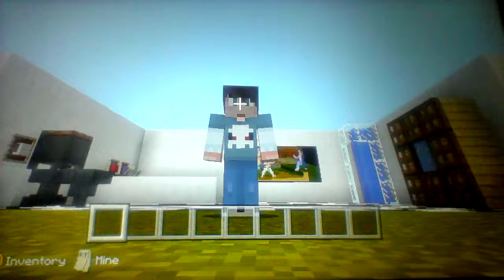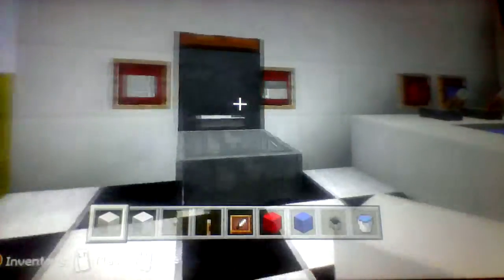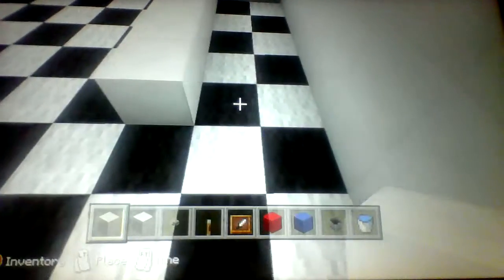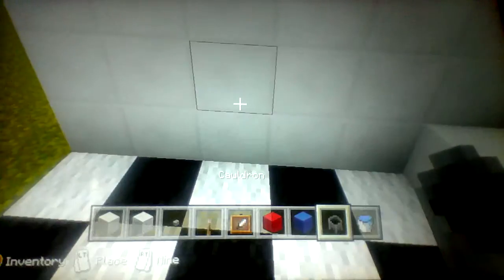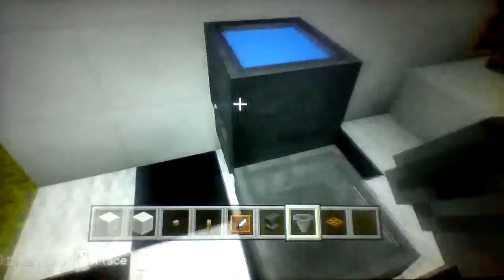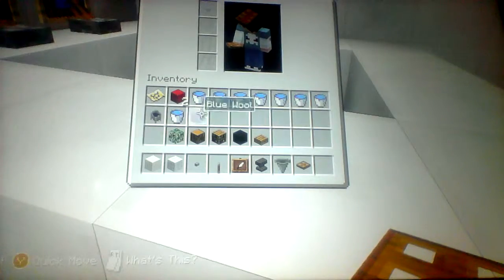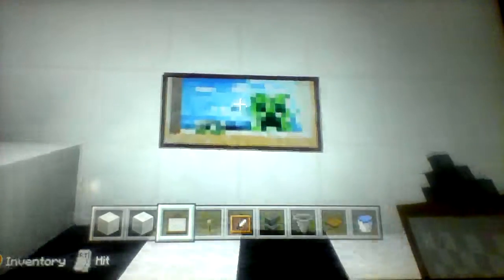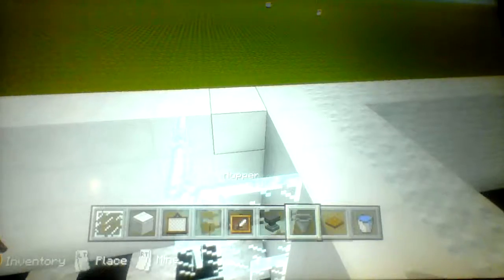Minecraft how to make a bathroom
In this episode is show you how to make a bathroom